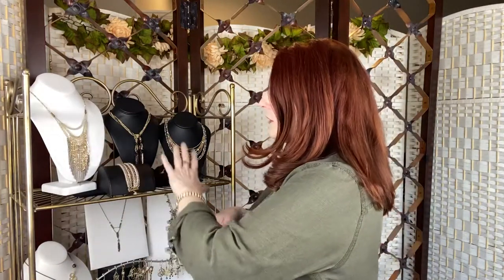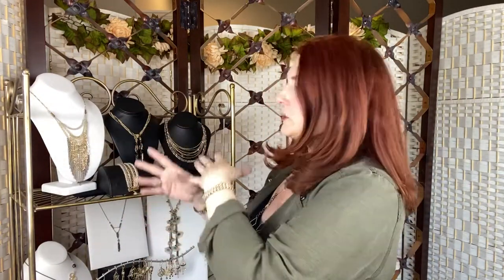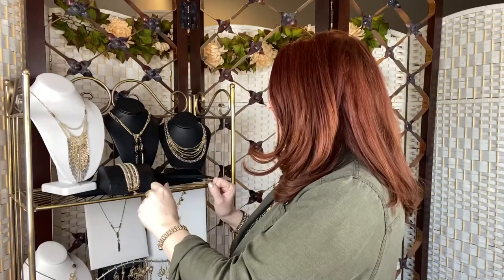Sell Your Handmade Jewelry By Creating Collections & Getting The Perfect Photo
In this video, I share how to create purposeful cohesive Jewelry Collections of your handmade jewelry to attract more buyers!

Learn more about how to present your jewelry brand through photos & take jewelry photos that sell using only your smartphone with my new online course! Link & discount below!

"Smart Jewelry Photography - Getting Professional Jewelry Photos With Your Smartphone!"